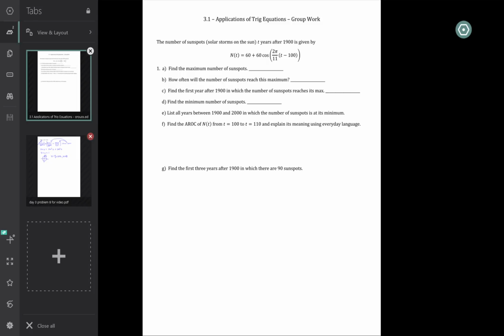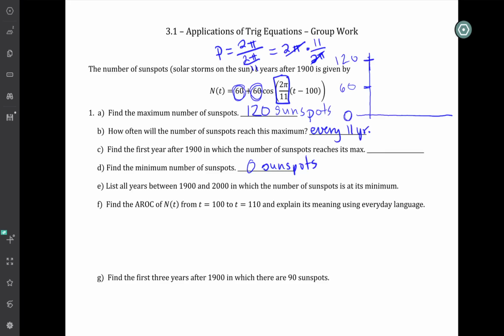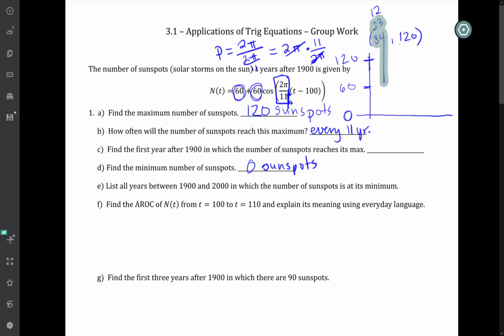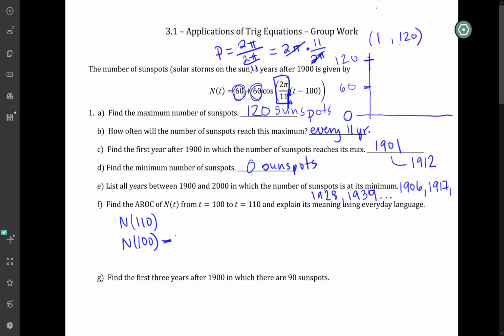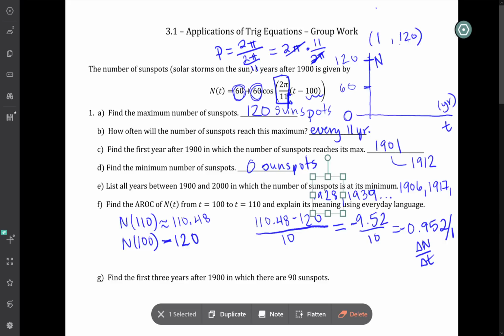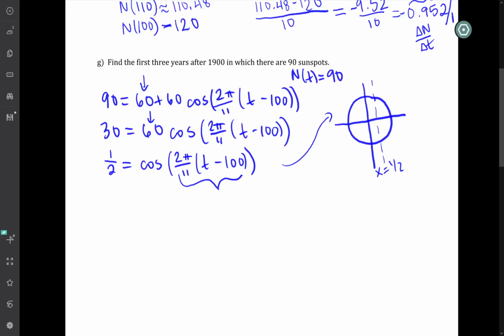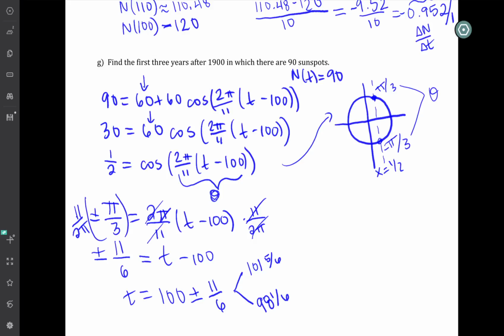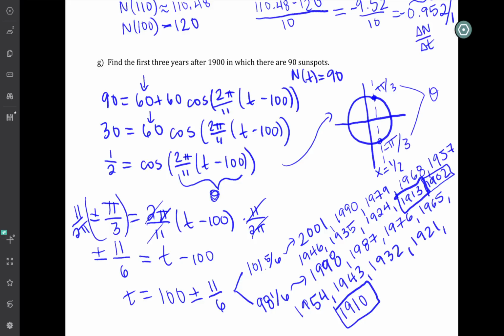M142 3.2 applications group problem